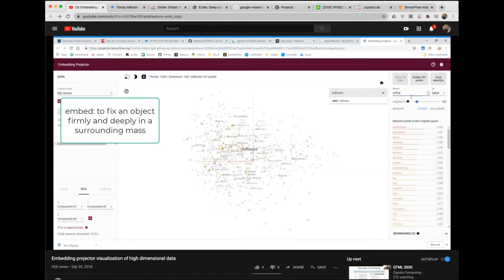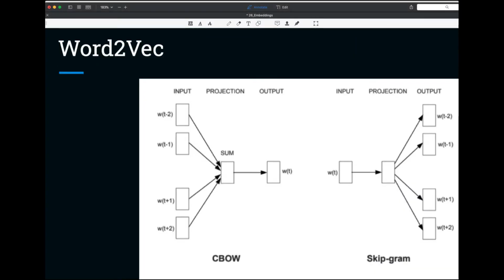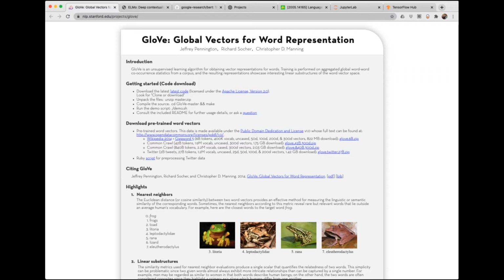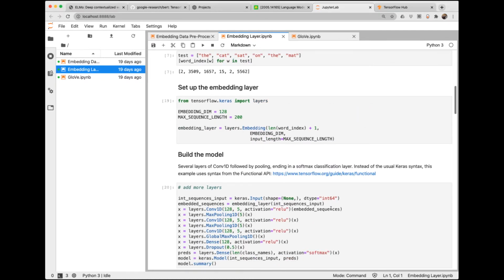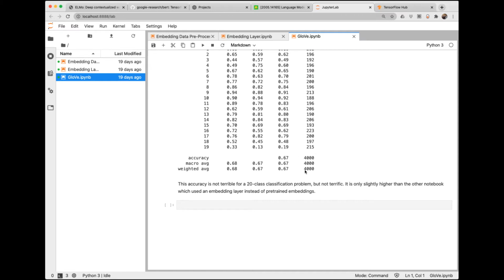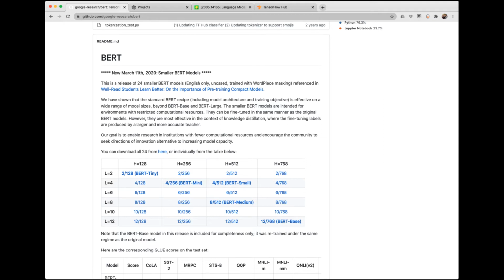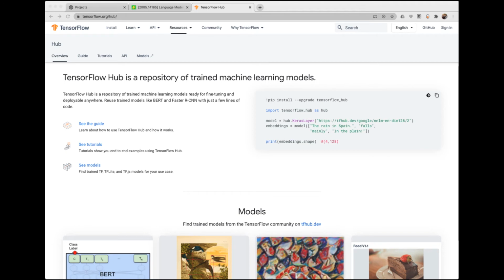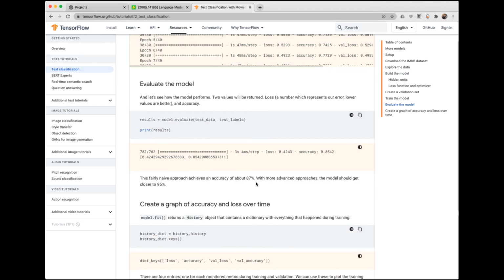nlp25 - Embeddings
Training your own embeddings or using pretrained embeddings live GloVe, ELMo, BERT.